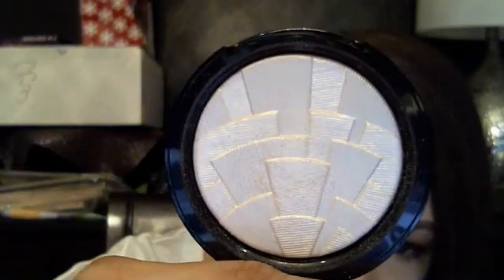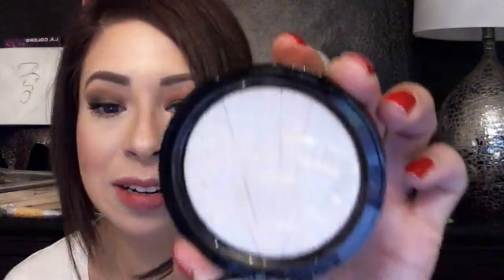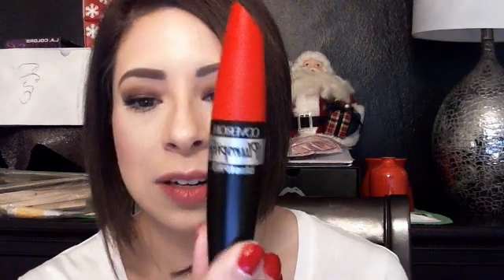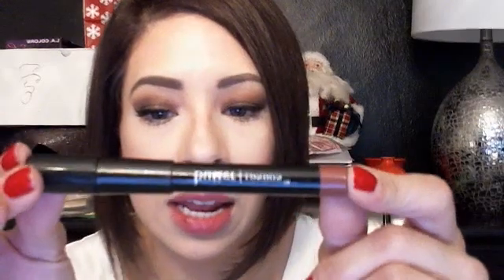Anastasia Beverly Hills - Starlight Illuminator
Anastasia Beverly Hills Starlight Illuminator & A23 Brush

Outfit:
White Tee Shirt from Nike
Makeup:
MUFE Ultra HD Foundation
MAC Prolongwear Concealor
MAC Stubborn & Taupe Blushes
MAC Eyeshadows - Brown Script &  Folie
Loreal Liner Intense
ABH Dip Brow Pomade in Chocolate Brown
Covergirl Plumpify Mascara & Setting Powder
Butter London Lippie Stick in Toff
Nails:
Chanel Red Dragon

**My necklace: Tiffany & Co. Diamond by the Yard in Platinum, by Elsa Peretti

Places to find me:
3. Like my vids? Wanna see my pics??